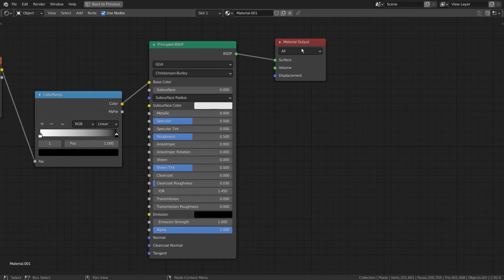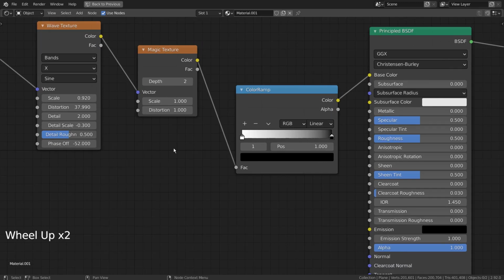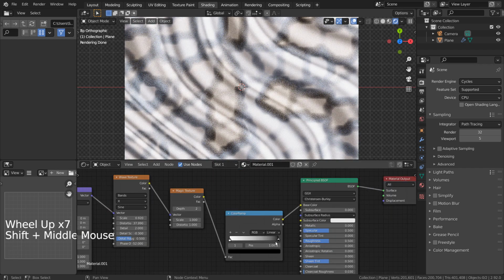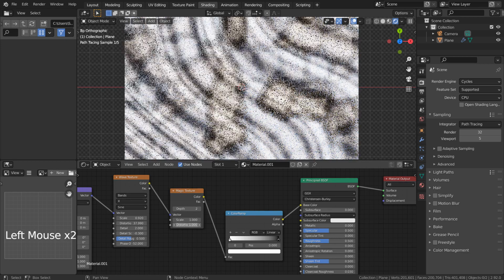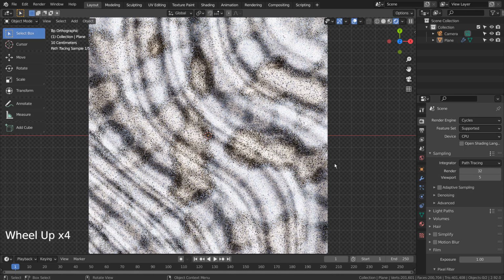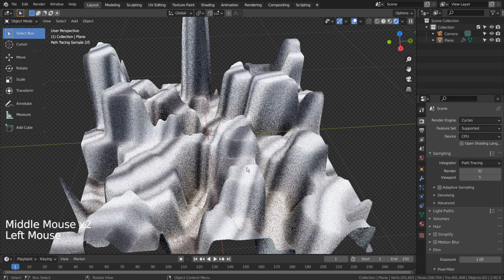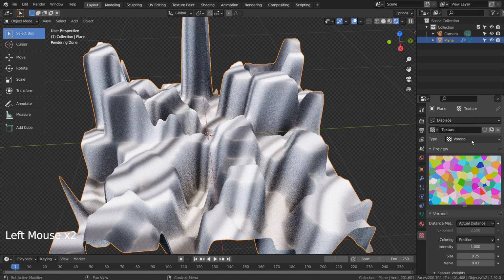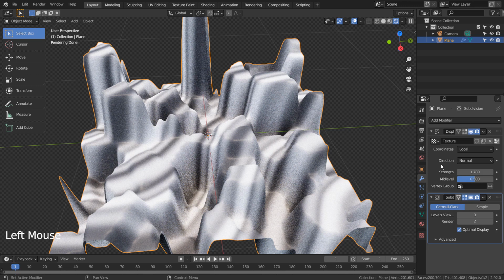Blender beginner series No. 118 - Texture nodes based material